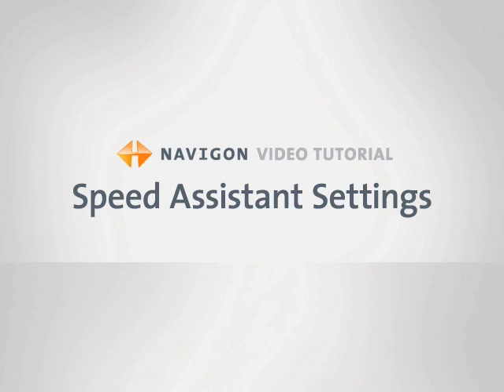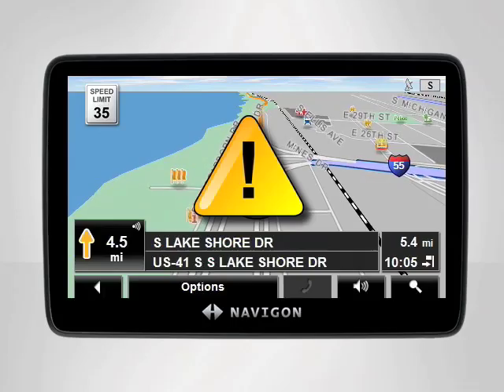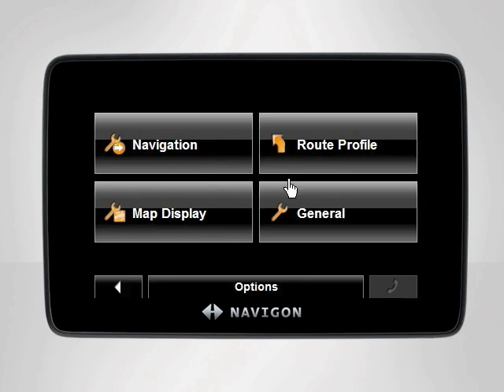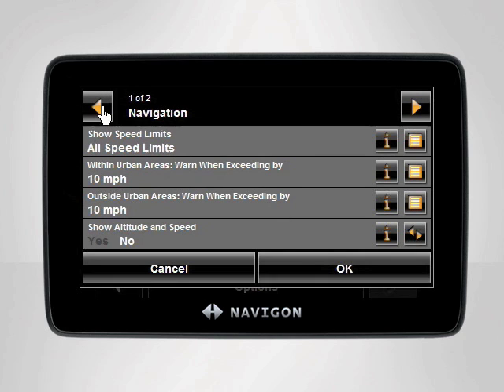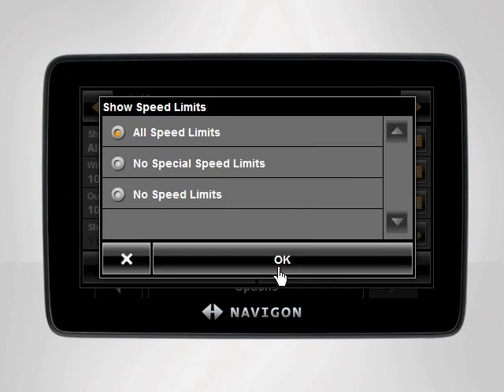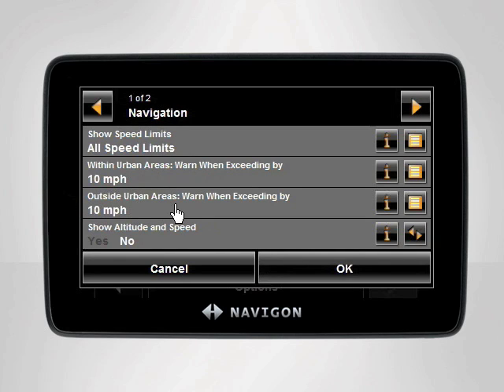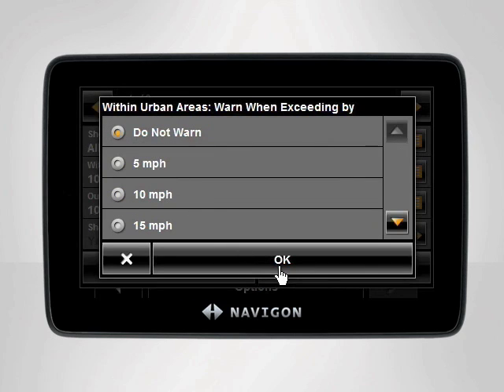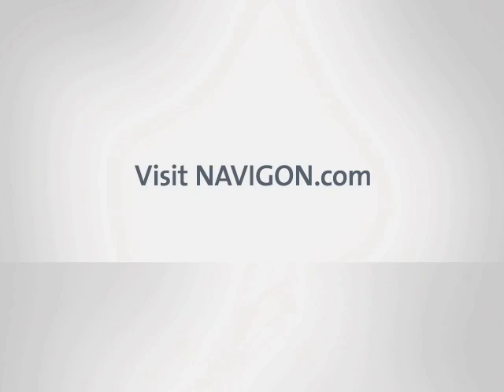Speed Assistant Settings - NAVIGON Video Tutorial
This NAVIGON video tutorial explains how to customize speed assistant and speed warnings by accessing the Navigation settings.